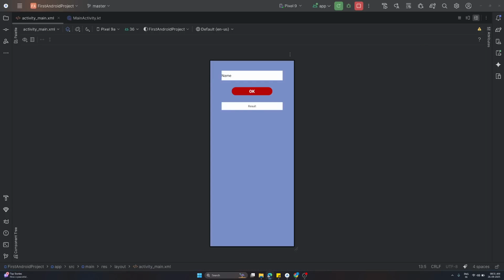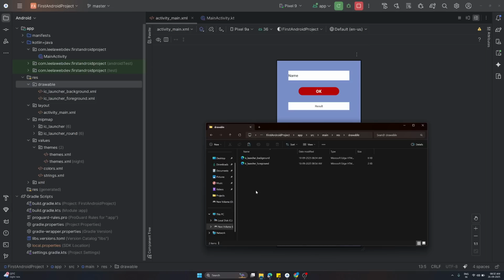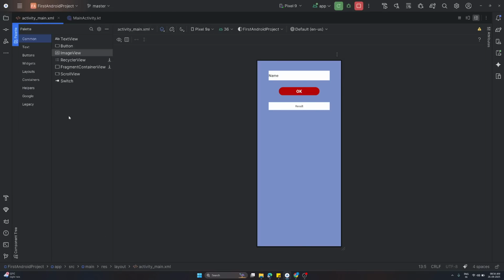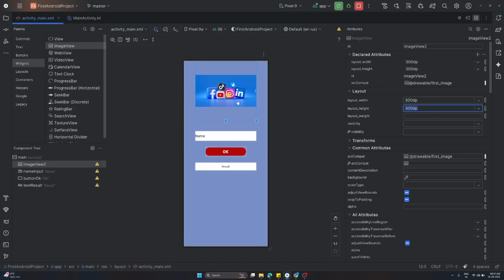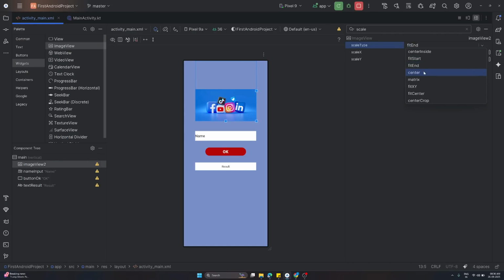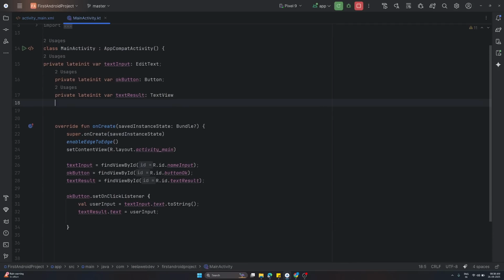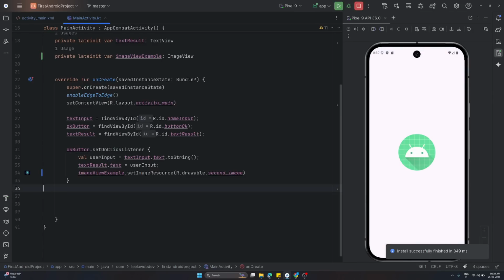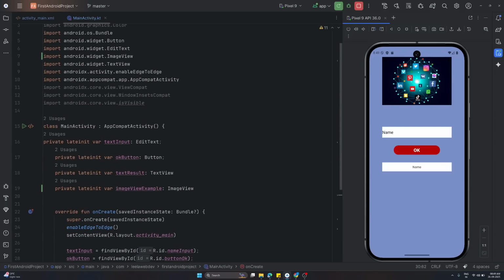11. Android ImageView Tutorial | How to Add and Change Images in Android Studio (Kotlin)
In this video, you’ll learn everything you need to know about ImageView in Android using Kotlin.
We’ll cover how to add images to the drawable folder, insert ImageView into your layout, adjust size and scaleType, and even change images dynamically with a button click.

✨ What you’ll learn in this video:

Adding images to the drawable folder (two methods)

Adding and customizing ImageView in Android Studio

Fixing image size issues with layout width & height

Using scaleType options (fitStart, fitCenter, fitEnd, fitXY)

Centering ImageView with LinearLayout properties

Giving ImageView an ID and connecting it in Kotlin code

Changing images programmatically on button click

This tutorial is beginner-friendly and perfect if you’re just starting with Android development.